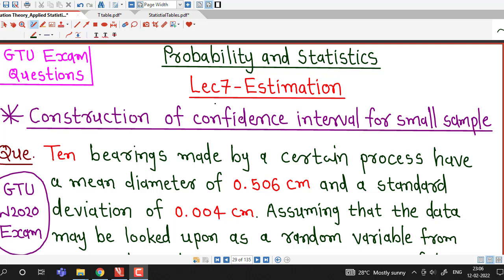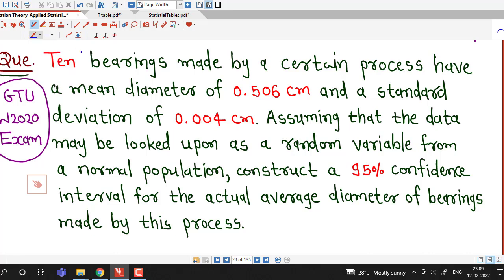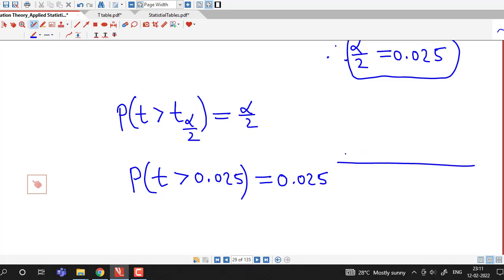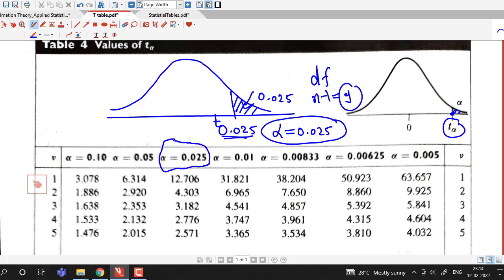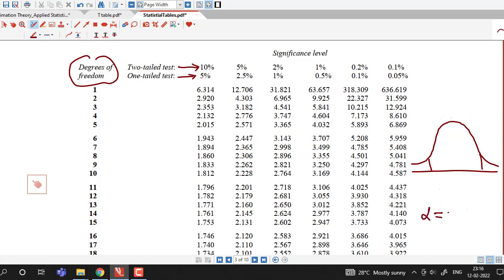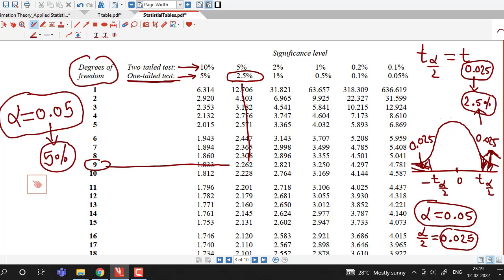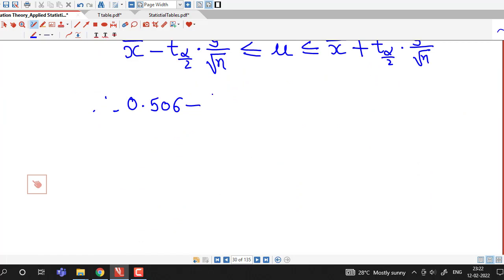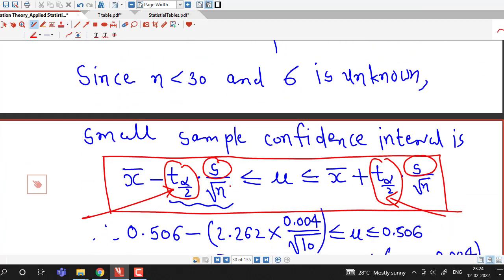Lec7/Estimation/Small Sample Confidence Interval/GTU Exam Questions